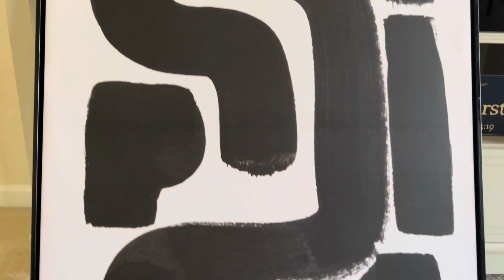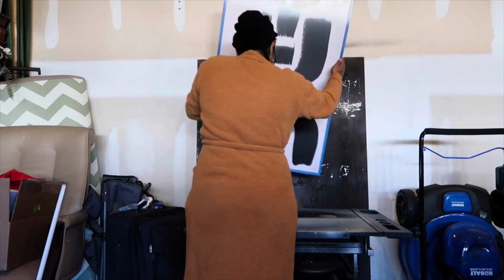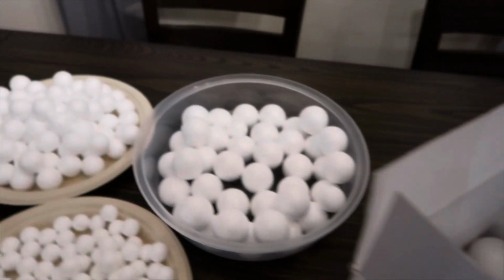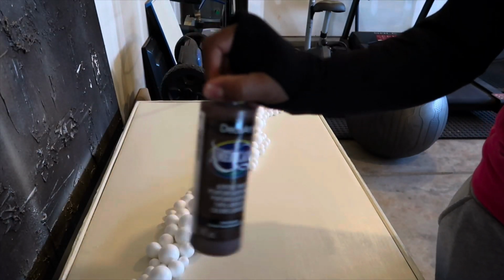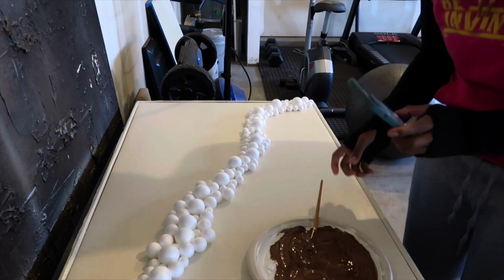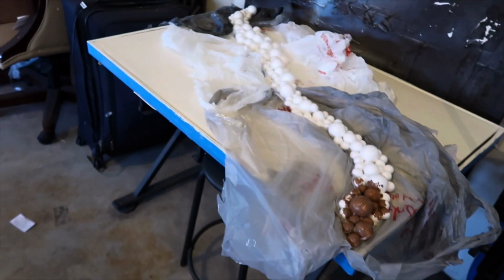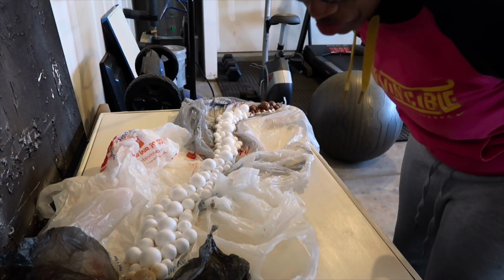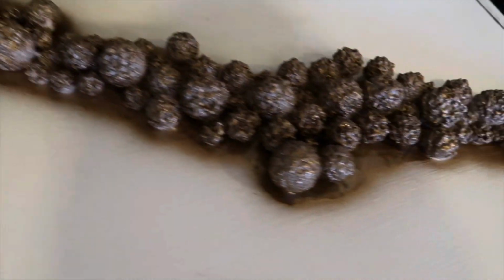INEXPENSIVE QUICK & EASY DIY 3D Wall ART DECOR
In today’s video I share an inexpensive quick and easy 3D wall art.  you some tips & tricks on how to resize and rework thrift store items.

Amazon Storefront